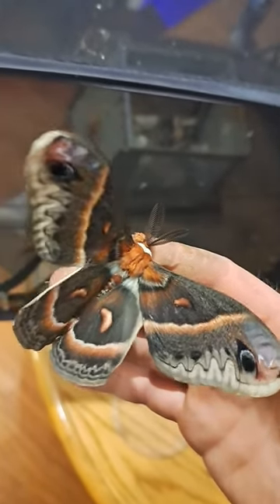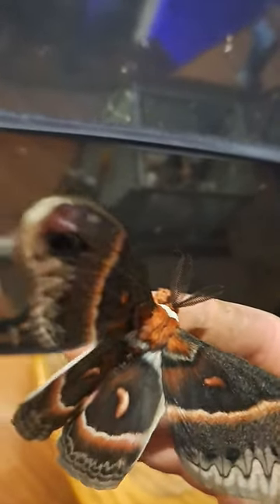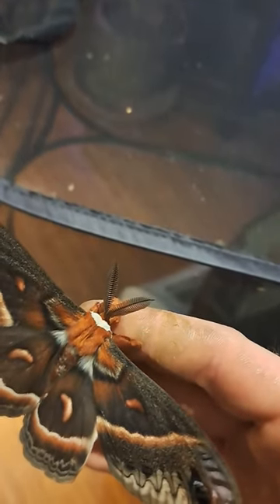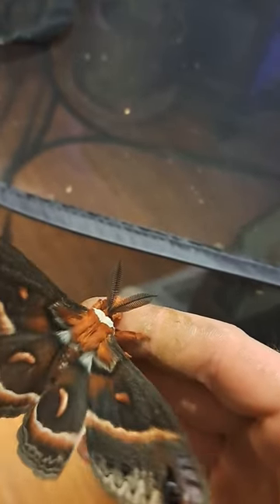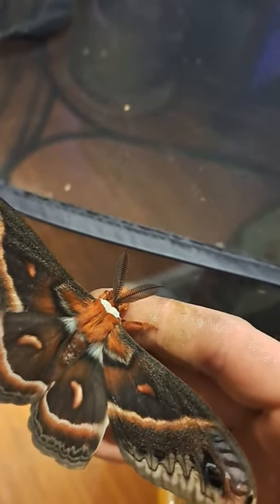How to tell male from female in cecropia moths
This video is just a quick update on the garden - I've decided to expand the garden to nearly double its size (more than triple from what it started as a couple years ago).

The expansion is going to be filled with a LOT of potatoes (10 varieties in total) as well as some lettuce, carrots, dill, and cucumber. I still want to redo the patch north of the chicken wire fence so that I can make better use of the space.

Danny decided to give me some help breaking up the soil this time, but gives up pretty quickly.